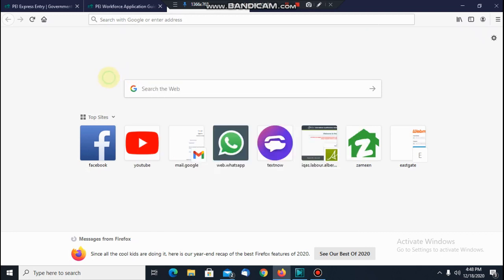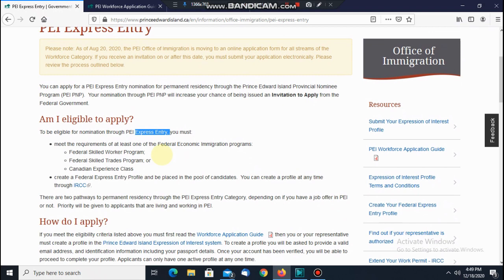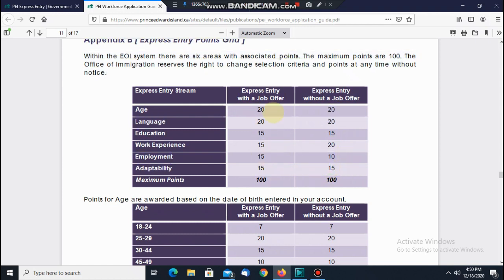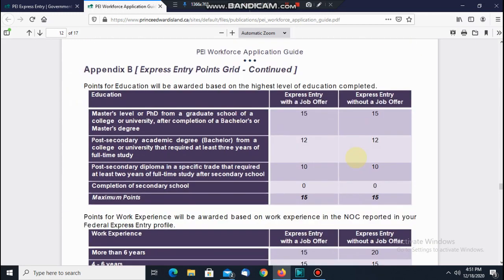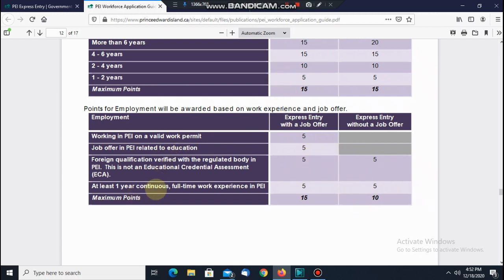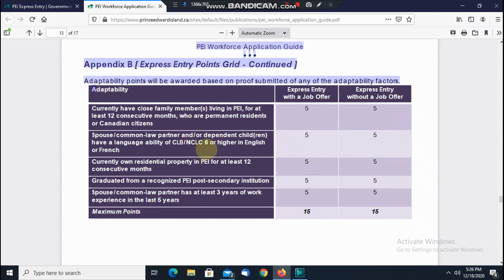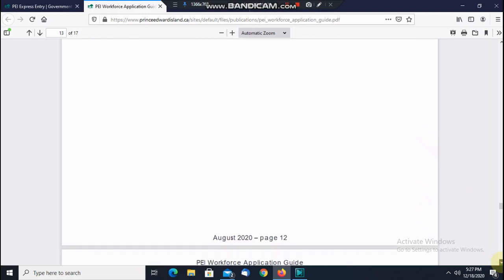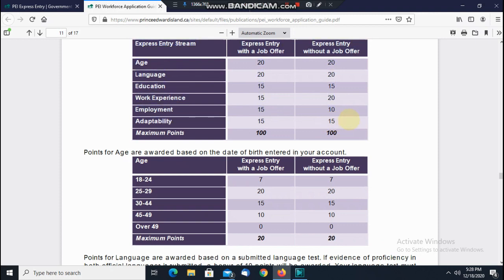PEI PNP points calculator Prince Edward Island PNP eligibility PEI express entry points calculation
Check all links below to get complete information about Canadian immigration
In this video you will know about PNP
no need Job offer

age relaxation
pnp program

( Prince Edward Island Points calculation )
( Saskatchewan Points Calculation URDU Language )
( Saskatchewan Points Calculation English Language )